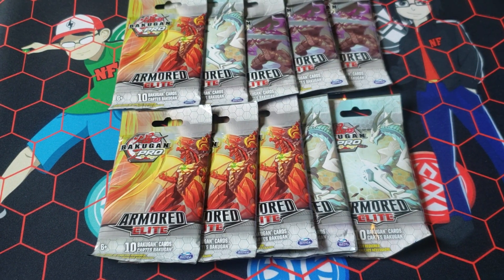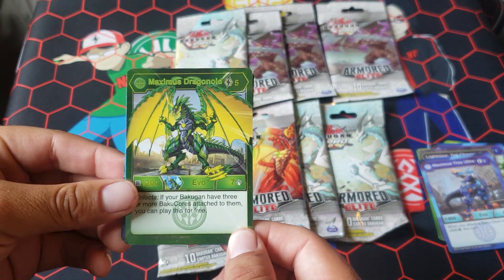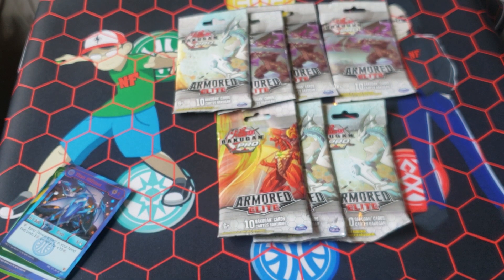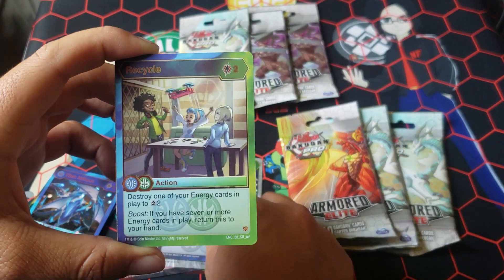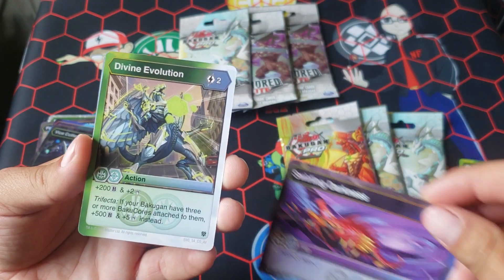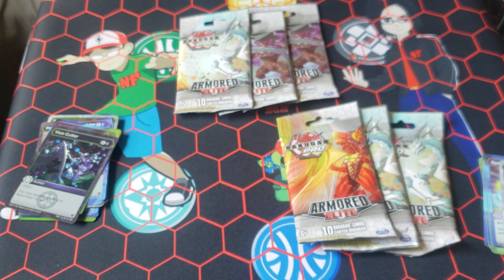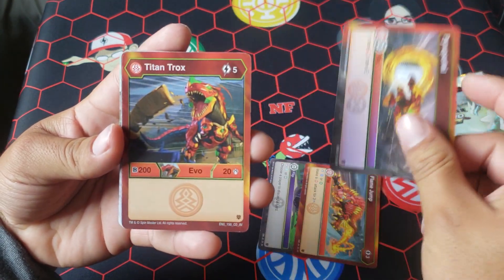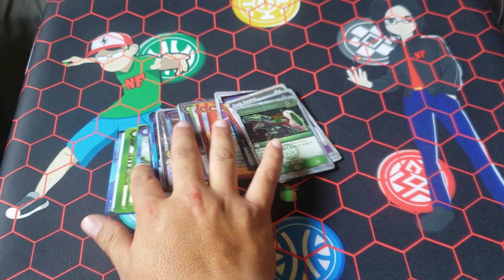Bakugan Armored Elite Restock!? 10 more packs